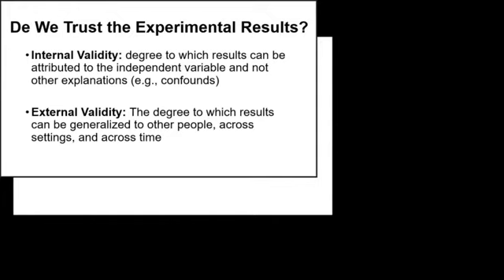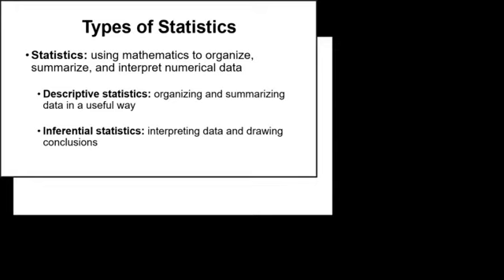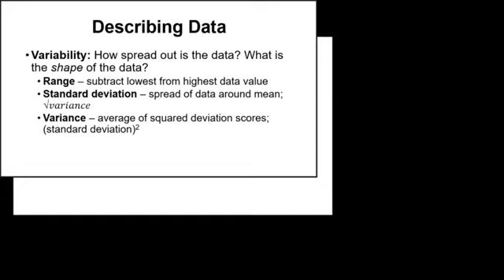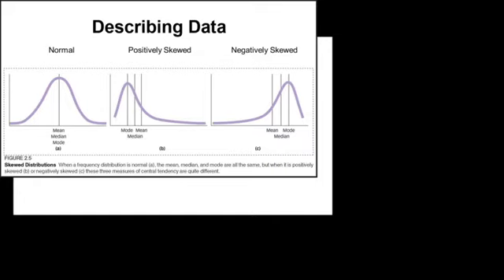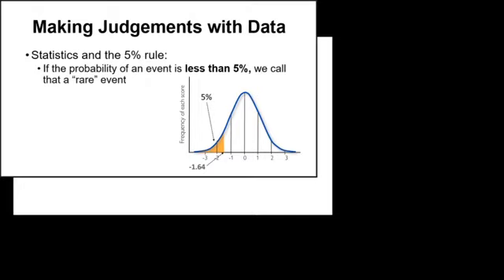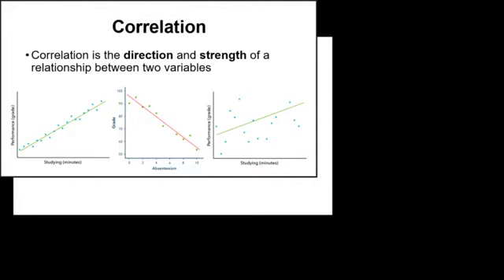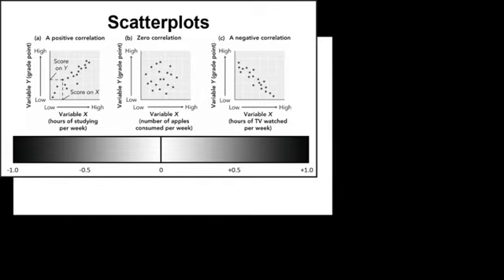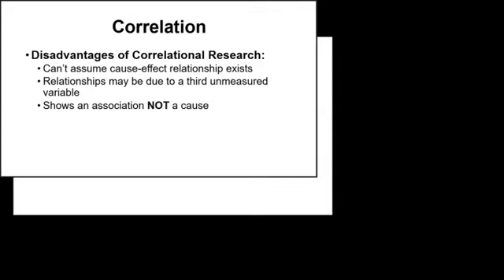PSY 104F - Chapter 2 - Part 3